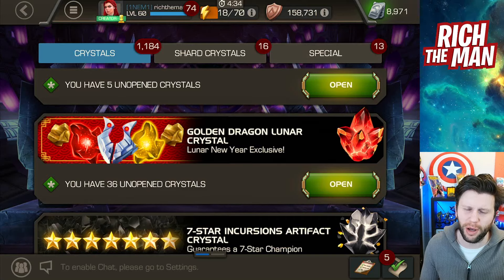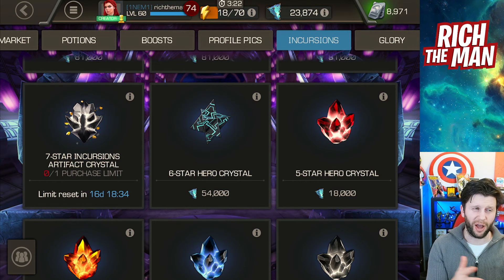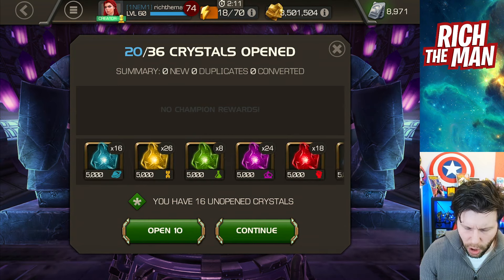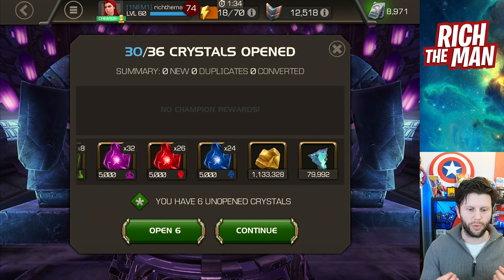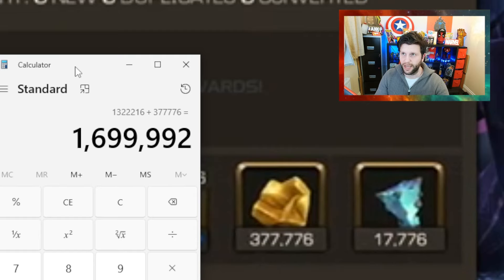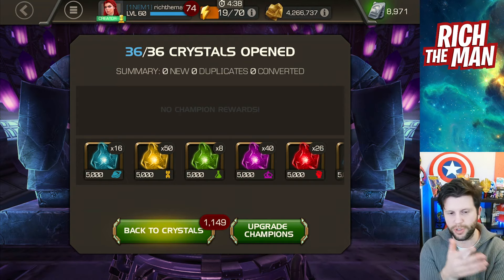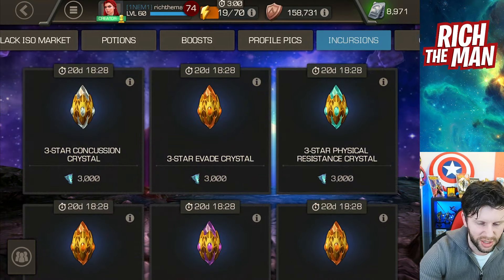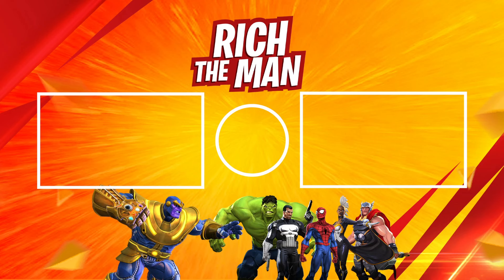These Rare Crystals Have Been So Helpful Lets See how the Pulls Stack | Marvel Contest of Champions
In This Video: These Rare Crystals Have Been So Helpful Lets See how the Pulls Stack.

This Month:
Deathless King Groot, Lunar New Year, Devoted Decryption Gate Keys, February Rifts, Elemental solo objectives, Romance champions, Its complicated champions, Lunar New Year Incursions. Best champions for incursions, Lunar New Year Incursions Crystal, Lunar New Year Quest, Red pockets, greater red pockets , Golden Dragon event. Winter of Woe.